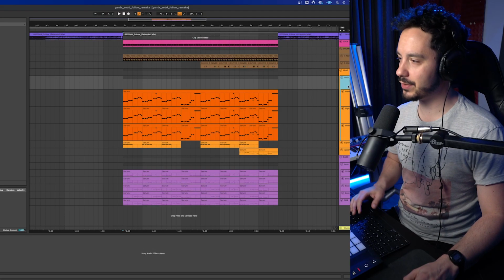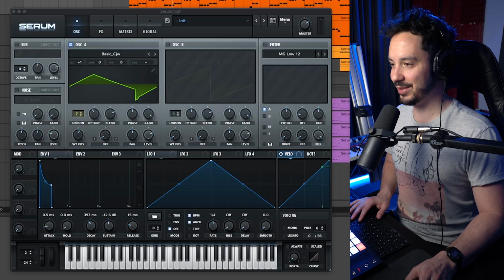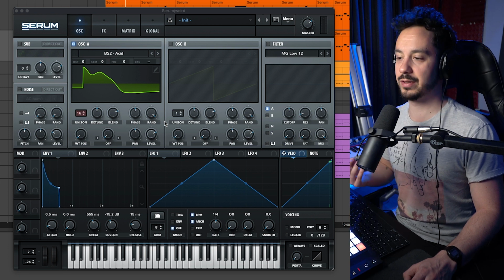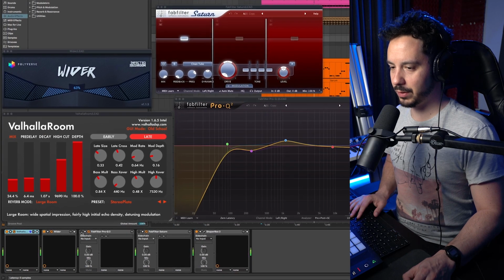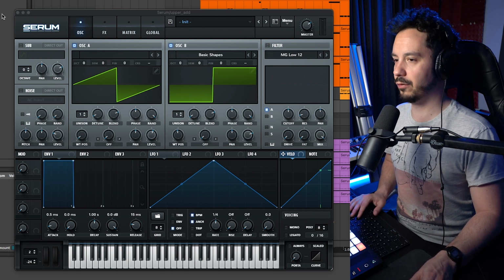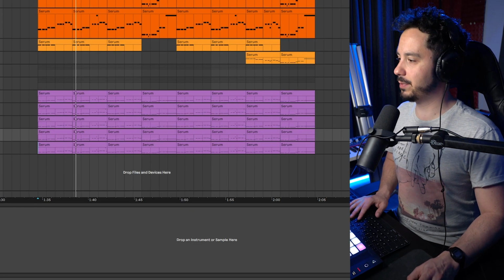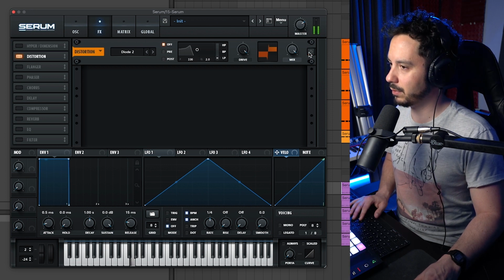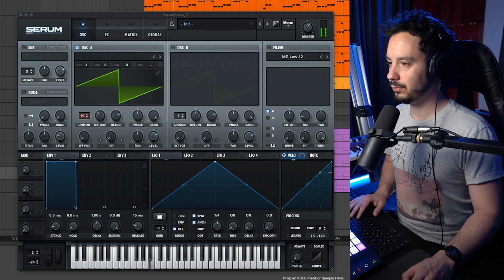What I've Learned From Martin Garrix & Zedd [Tutorial]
As promised here is the detailed explanation of my Remake of "Follow". I show you how to stack those layers on both Lead and Bass Sound, which effects to use and of course, here are all the presets I'm using:

00:00 Intro
00:43 Lead
03:58 Bass
07:06 Final Result

My name is David Ritt. I am a music producer and film maker. This channel combines both of my biggest passions. How nice is that? It would help a lot.